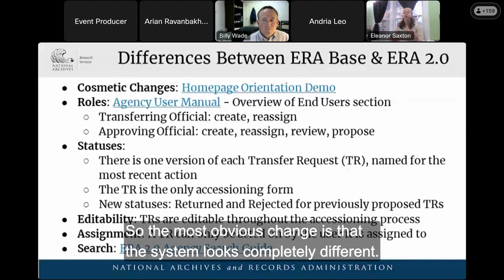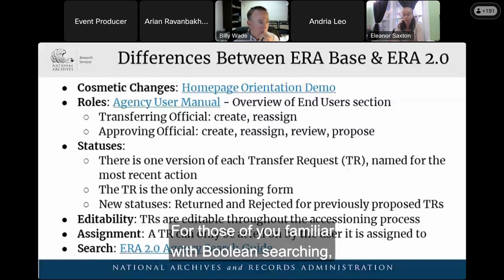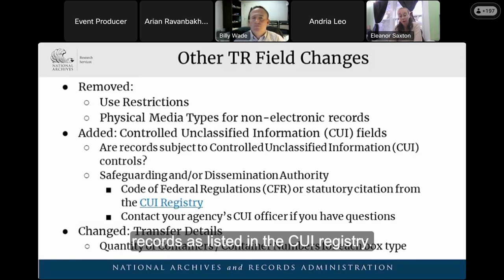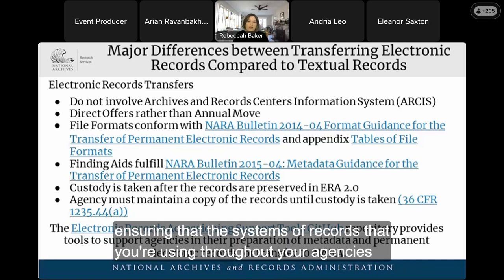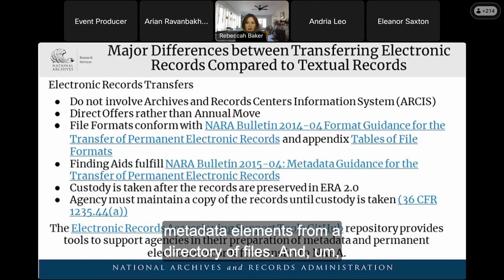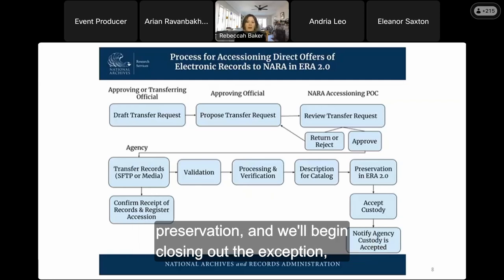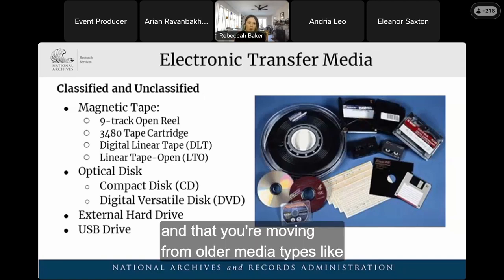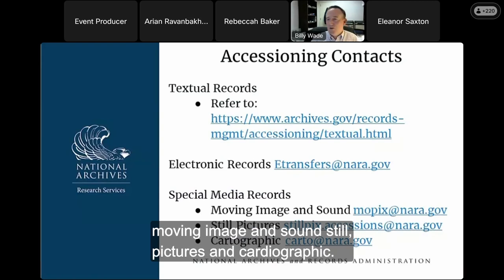Preparing Transfer Requests in ERA 2.0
This video explains how agencies should prepare transfer requests in ERA 2.0. It is recording of a webinar held on October 25, 2023.